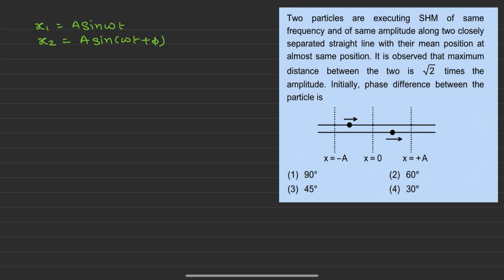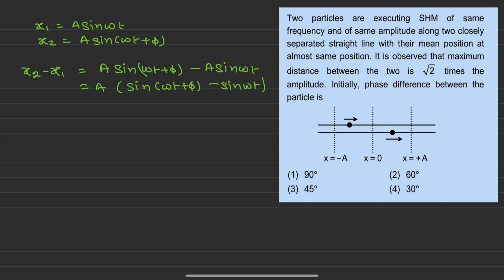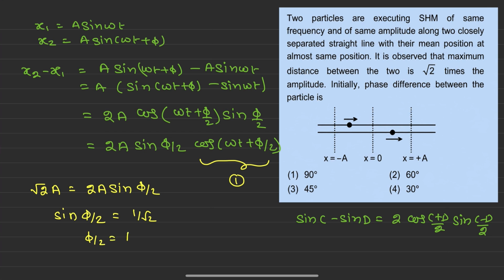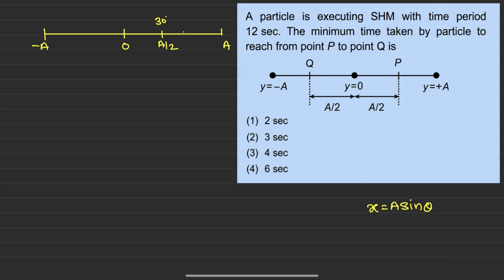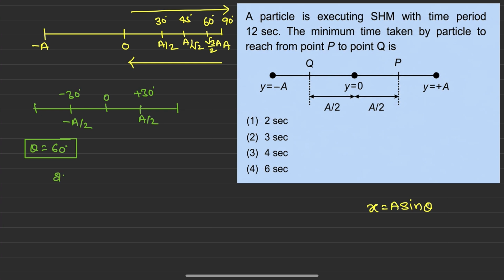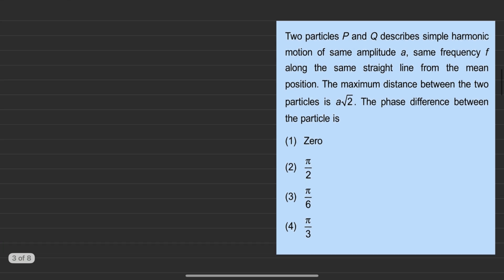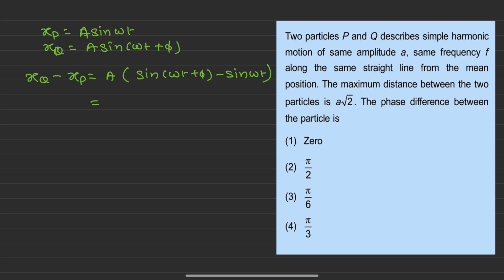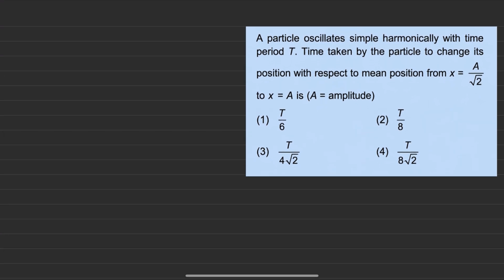NEET 2027 Physics | Oscillations PYQs | Score 170+ | Most Expected Questions